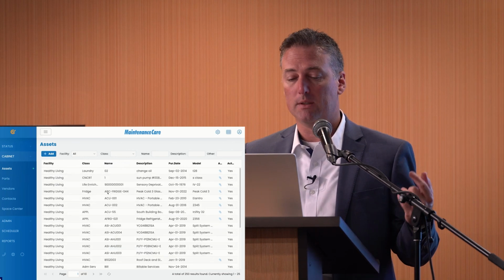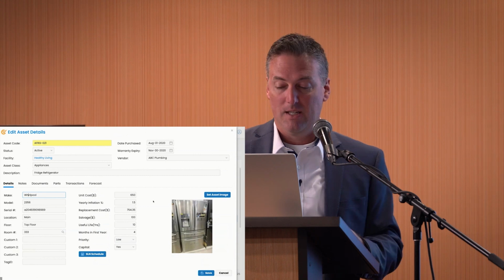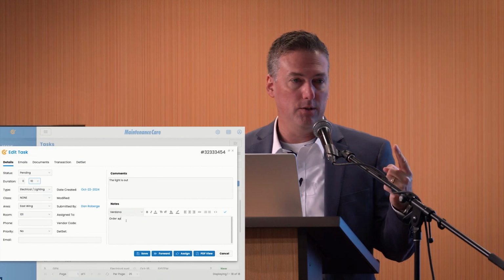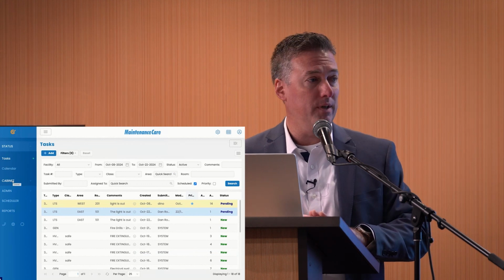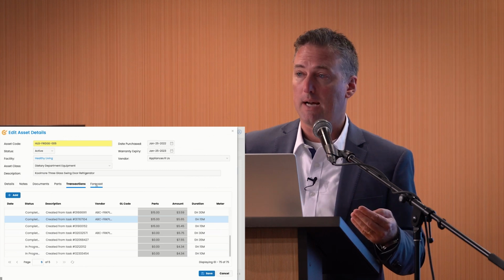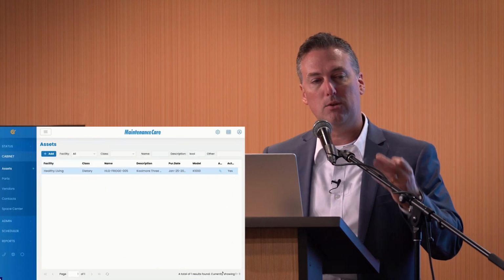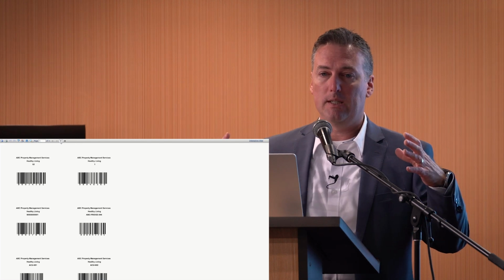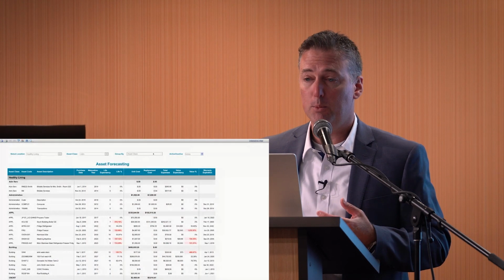Asset Management - TechNews S01E15 | Maintenance Care CMMS and Work Order Software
9MWG+FH Cambridge, Ontario
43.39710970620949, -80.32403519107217